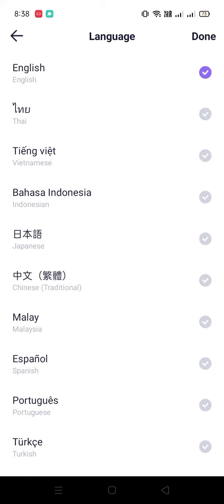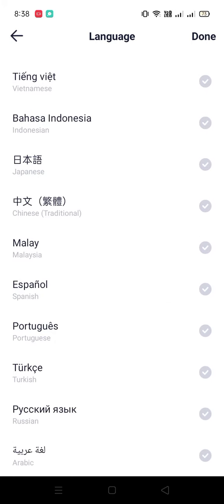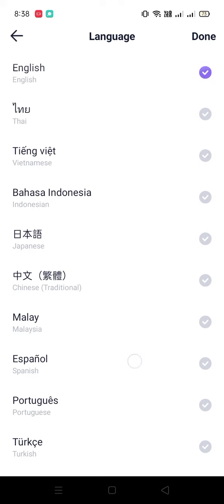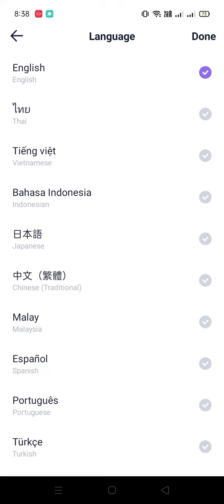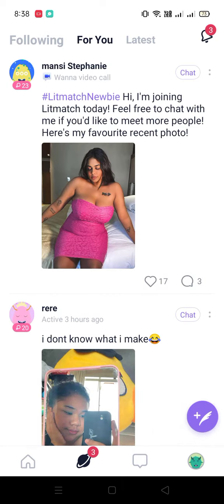How To Change Language On Litmatch App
In this video, you are going to learn How To Change Language On Litmatch App. This tutorial will definitely help you.

Litmatch is all about meeting new friends and beyond. Litmatch is a safe and warm community to share your honest thoughts and feelings.